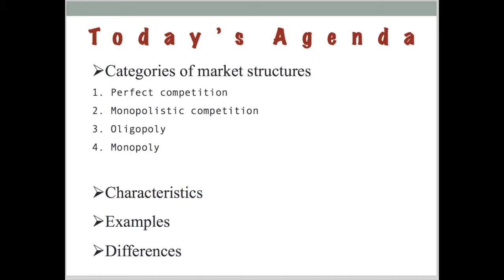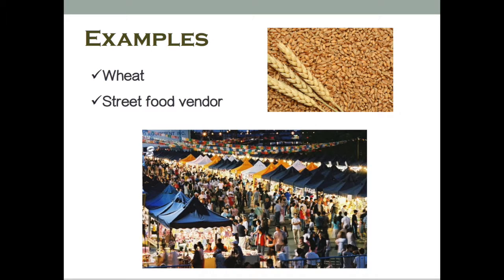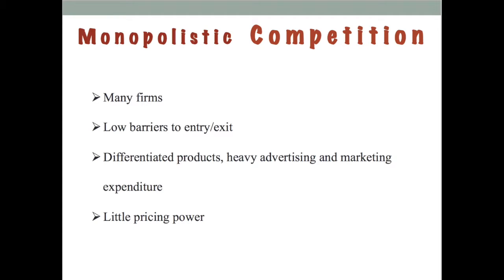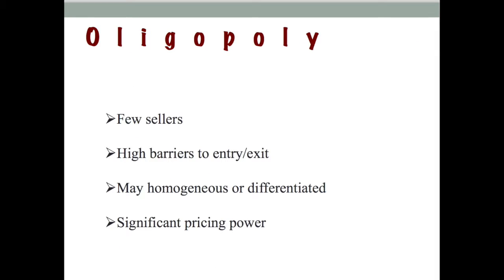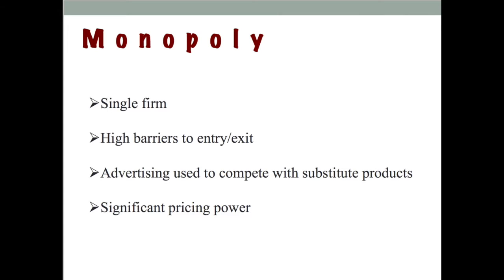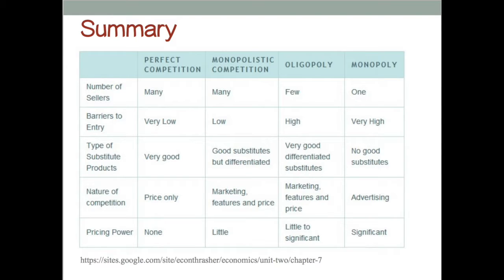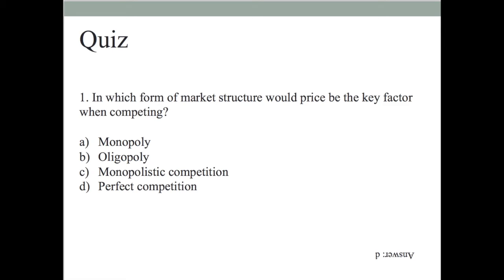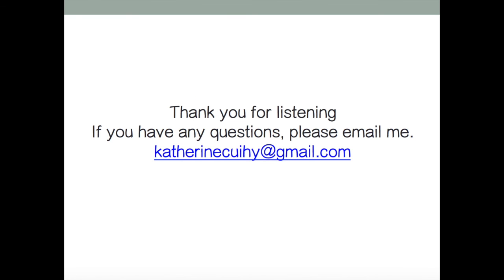market structure --- Jiatong Cui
mini online course
EDCI 339 ASMT 3